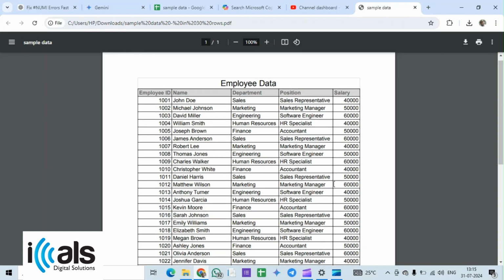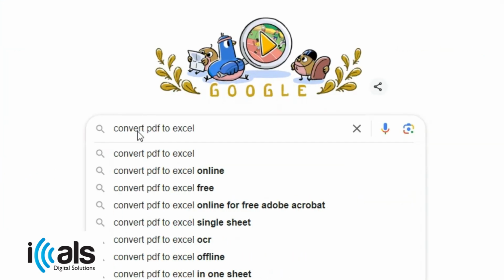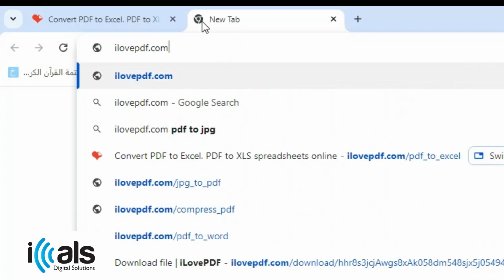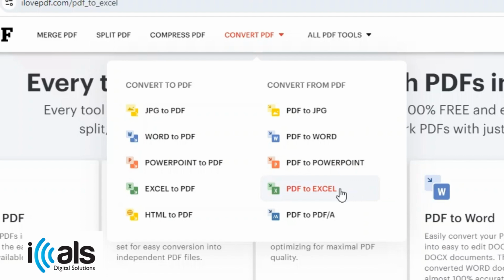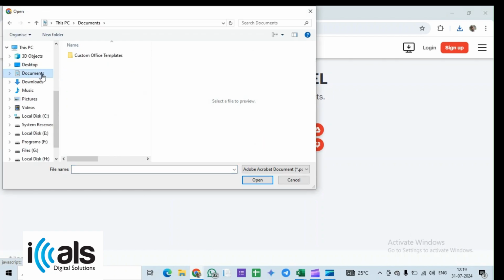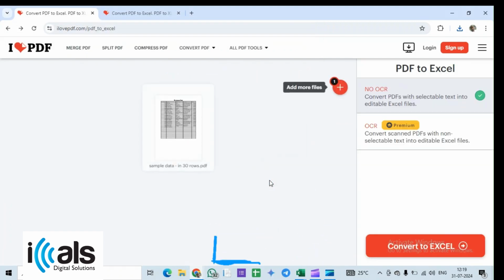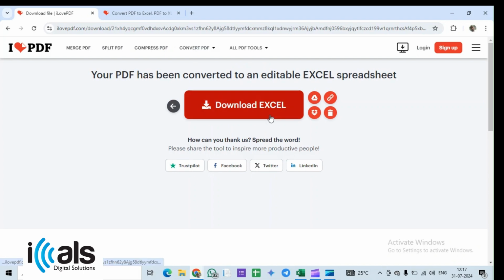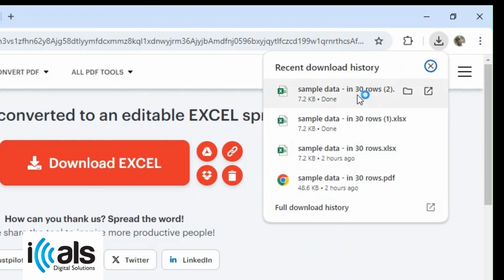Effortlessly Convert PDF to Excel A Step by Step Guide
Welcome to our tutorial on converting PDFs to Excel spreadsheets.

First, open your web browser and go to google.com.

Type Convert PDF to Excel in the search bar and you'll find various options.

For this tutorial, we'll use I Love PDF, a reliable and user-friendly tool.

You can also go directly to ilovepdf.com.

Hover your mouse over the Convert PDF section.

Under the Convert from PDF section, click on PDF to Excel.

This will take you to the specific page for converting PDFs into Excel format.

Or go to this link by searching in Google as I told earlier.

Now, click on the Select PDF File button.

You'll be prompted to choose a PDF file from your computer.

Navigate to the folder where your PDF is saved, select the file, and click Open.

Once the PDF file is uploaded, you'll see an option to convert to Excel.

Click on this button, and I Love PDF will begin processing your file.

The time it takes will depend on the size of the PDF and the amount of data it contains.

After the conversion is complete, you'll see a download button.

Click on it to download your new Excel file.

Open the Excel file to review the data and ensure everything is formatted correctly.

If